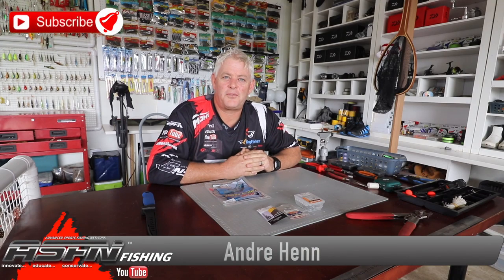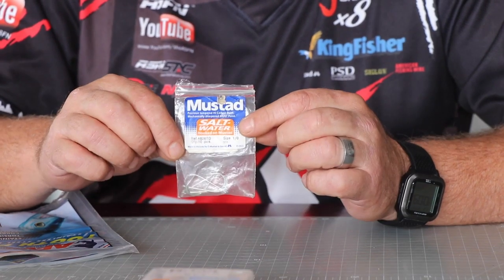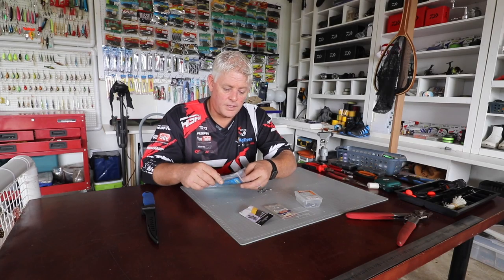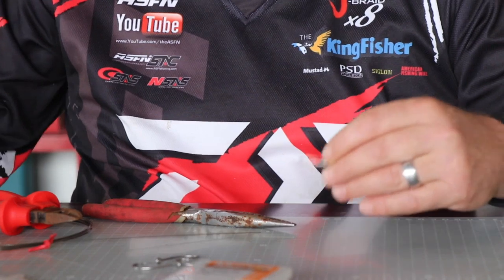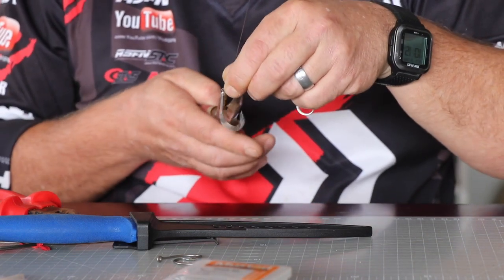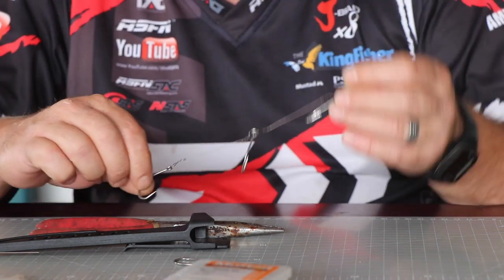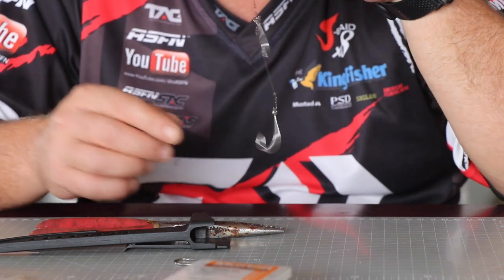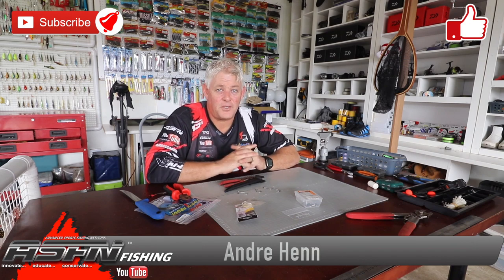HOW TO: make a Shad/Tailor/Bluefish easy bait hook trace | ASFN Baits & Traces